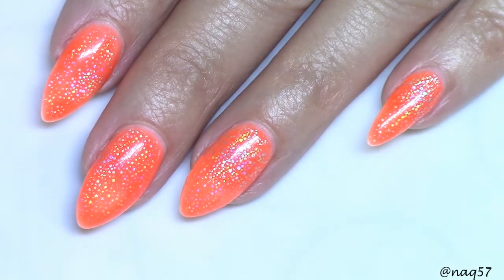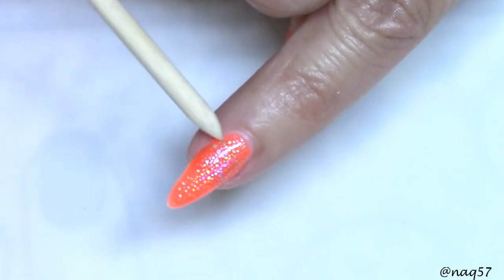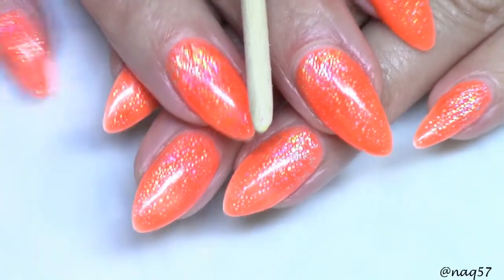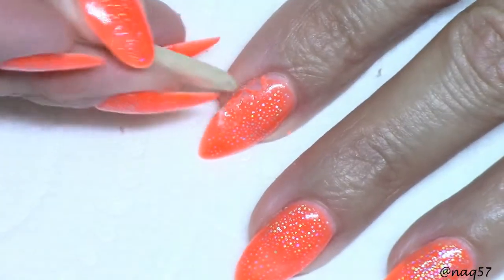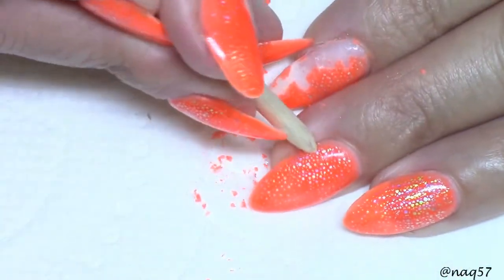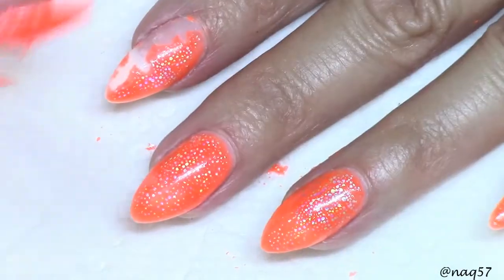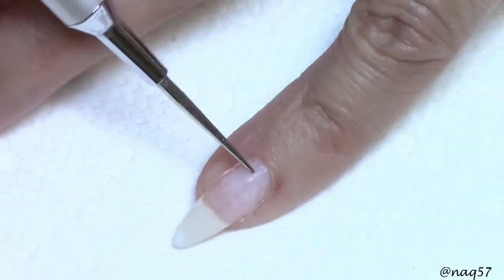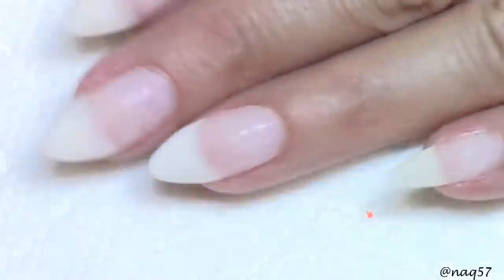Nail Vlog: UR Sugar Fiber Gel after 15 days